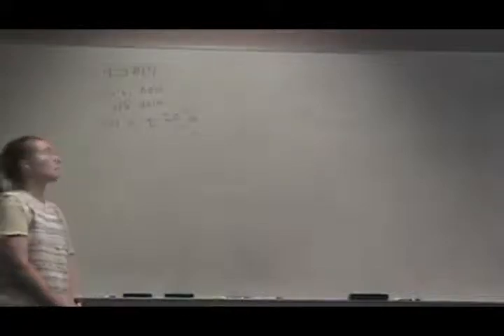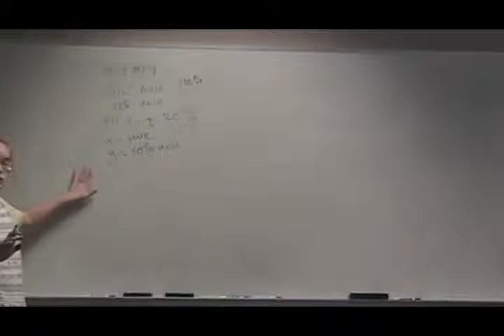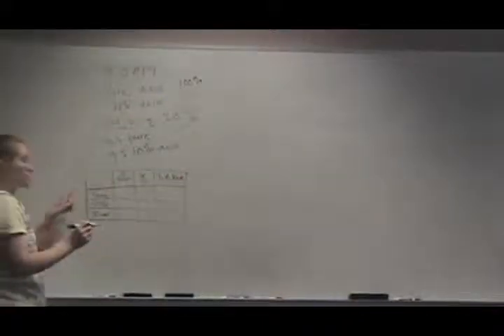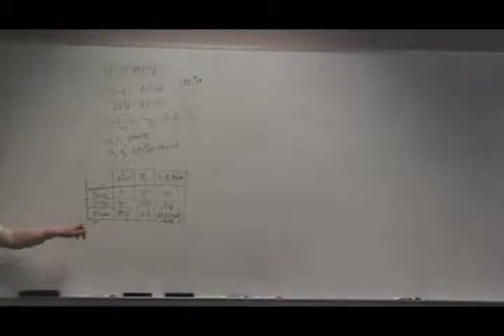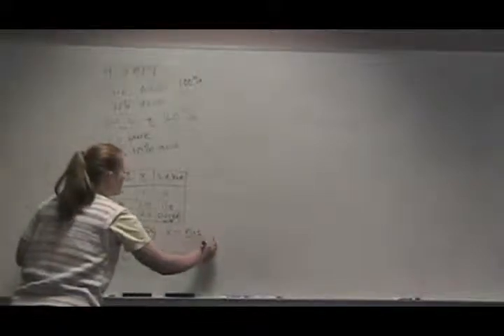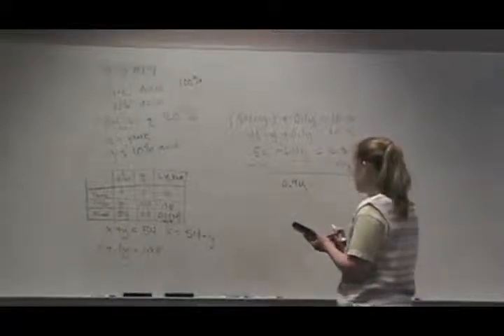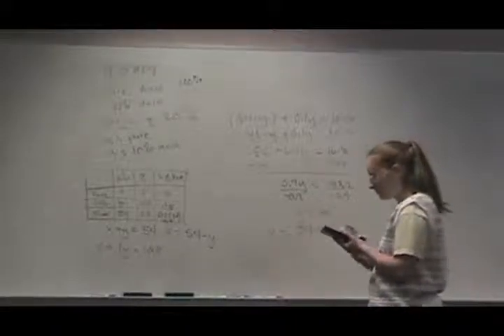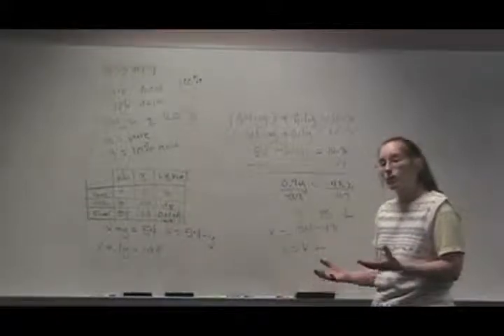System of Equations Word Problem – Substitution Method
An example for my class System of Equations Word Problem  Substitution Method.